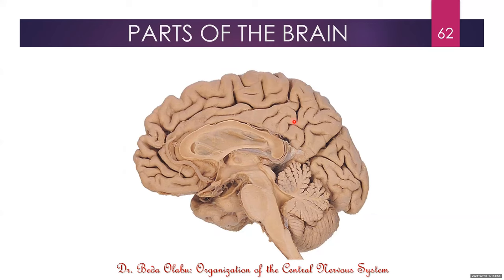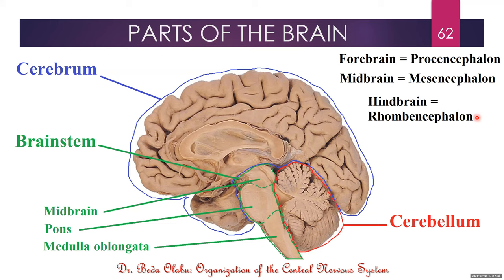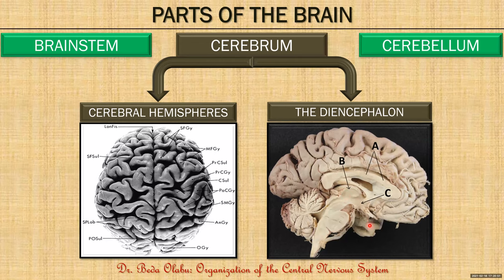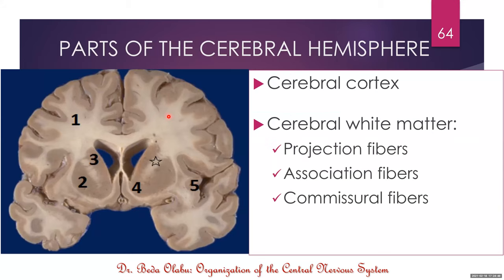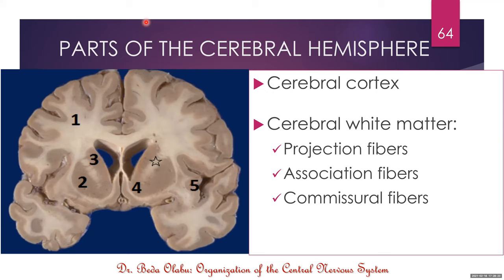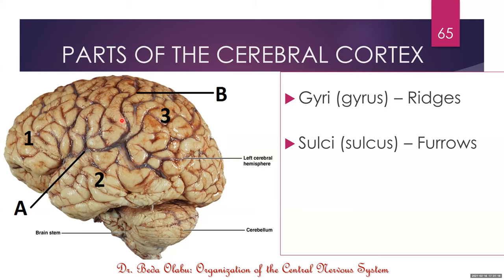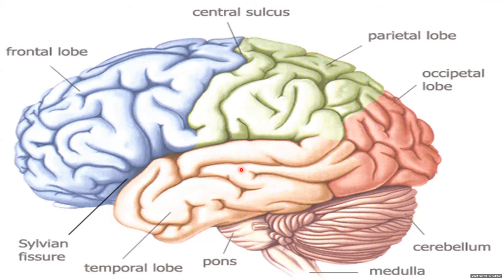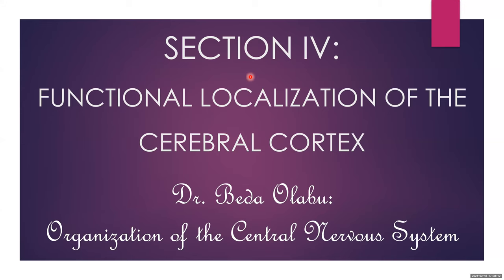NEUROANATOMY PART 2b - OVERVIEW OF THE BASIC PARTS OF THE BRAIN